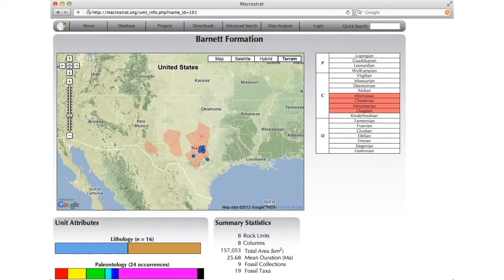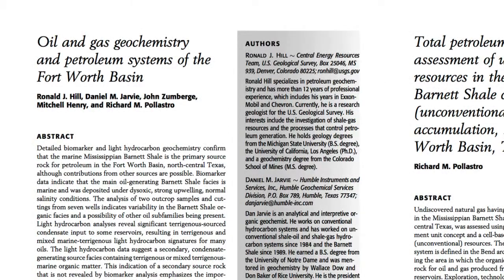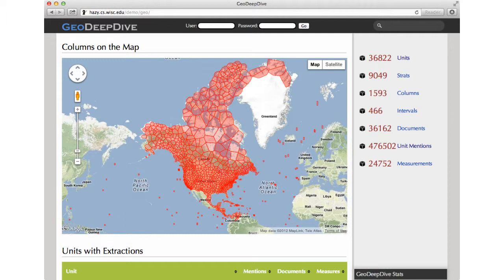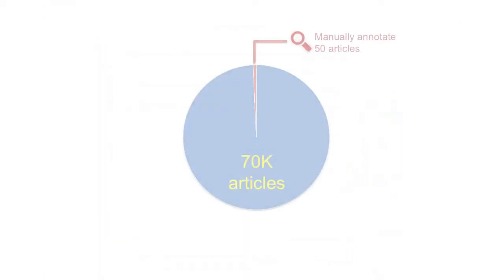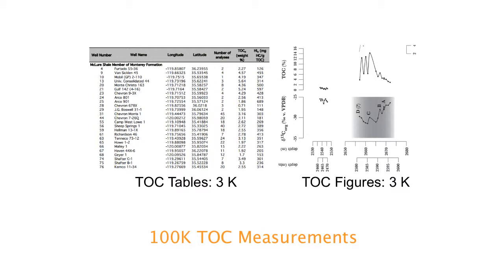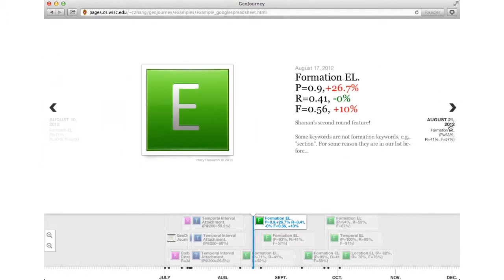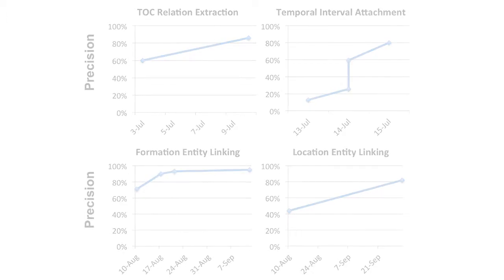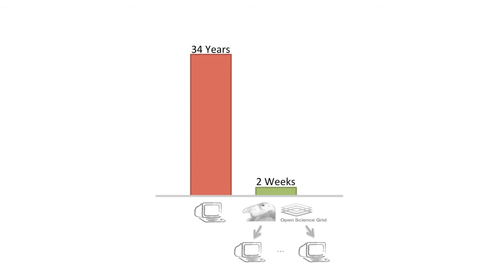GeoDeepDive - Bringing Dark Data to Light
This video is an introduction to GeoDeepDive, a system that extracts
dark data from geology journal articles.
GeoDeepDive is a collaboration between Shanan Peter's GeoScience
Research Group, Miron Livny's Condor Research Group and the Hazy
Research Group at UW-Madison.